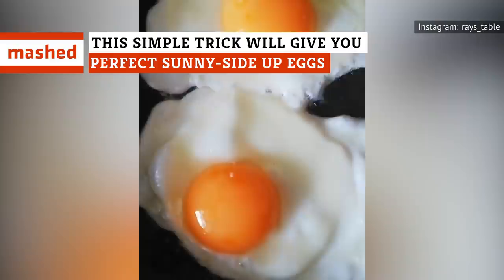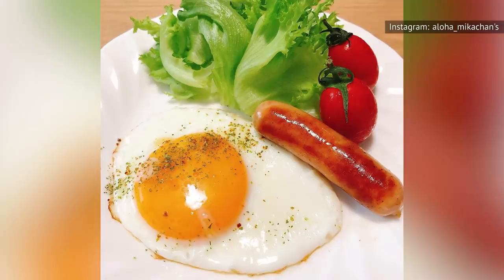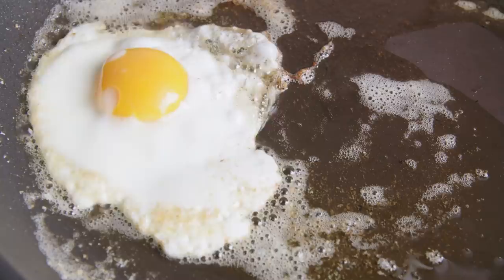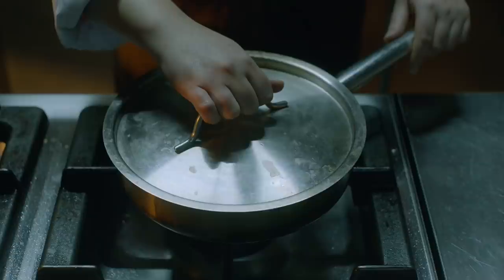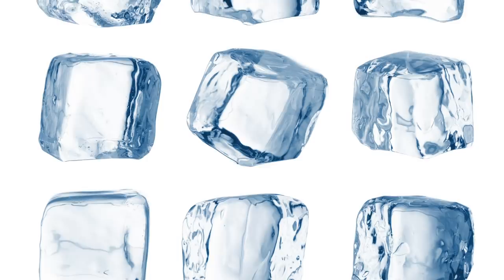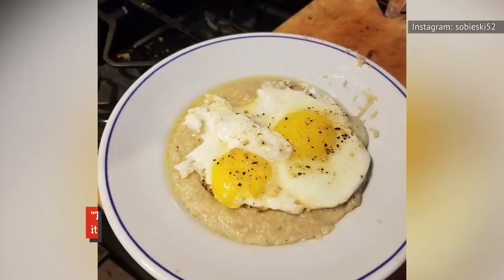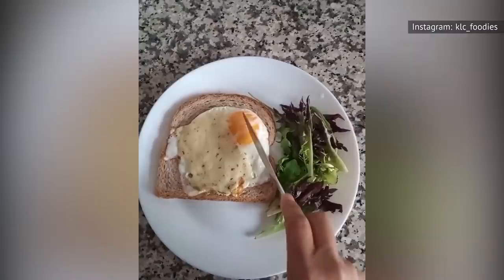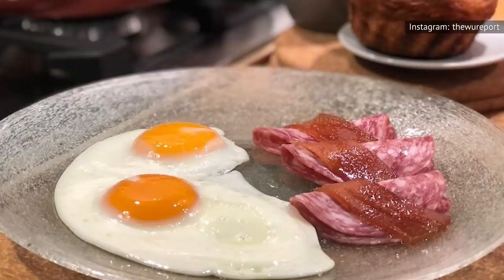This Simple Trick Will Give You Perfect Sunny-Side Up Eggs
Eggs are some of the first things people often learn to cook. And while it's fairly easy to learn how to make some eggs, it's also incredibly hard to perfect the art. That's especially true for sunny-side up eggs, which can be a little fussy. They can become rubbery or burnt before you know it.

Maybe the pan is too hot, or you're using the wrong spatula. Maybe you're just in a rush. Luckily, there are some ways to mitigate the complicating factors, courtesy of chef and cookbook author Julia Turshen. All it takes is a little water or ice to smooth things out. Yes, this simple trick will give you perfect sunny-side up eggs.